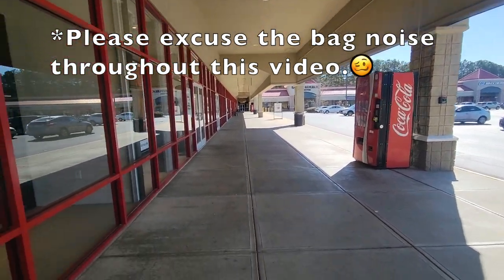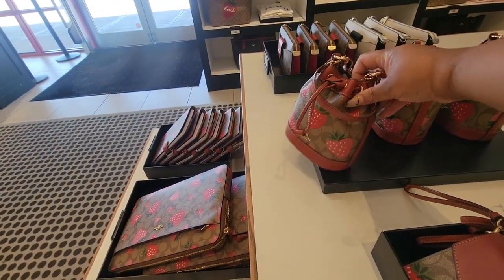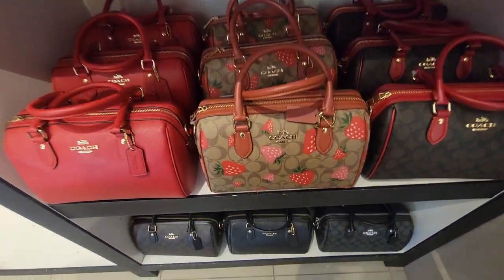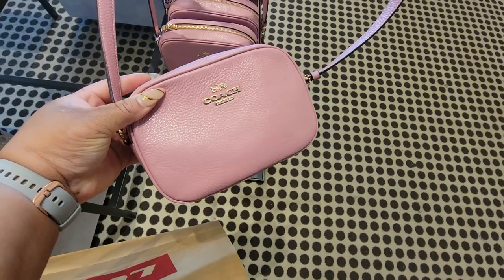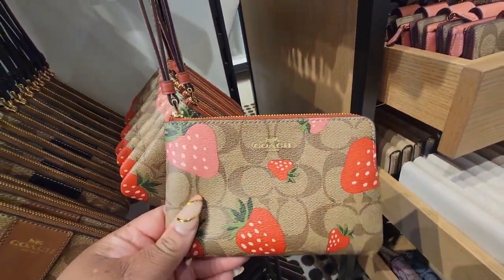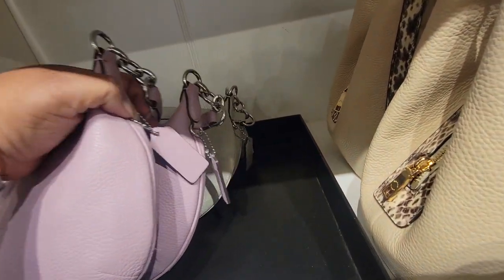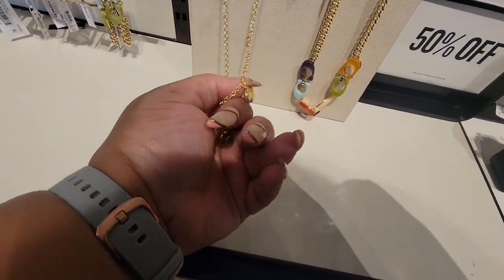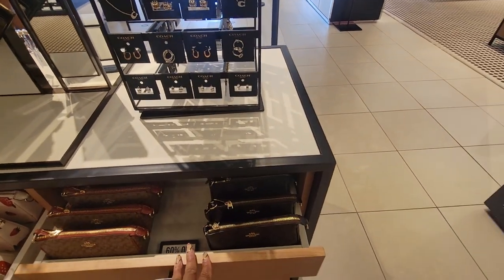🆕COACH OUTLET | STRAWBERRY COLLECTION🍓 | COME WITH ME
Send me items:
Angel T.

This video is about (plus size fashion, fashion, angelle, coach, coach outlet, strawberry handbag collection)